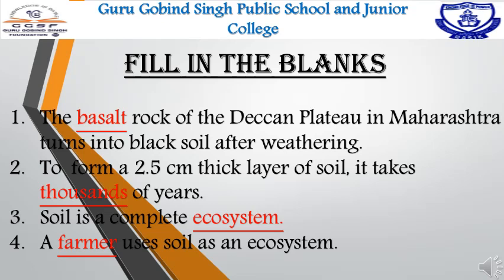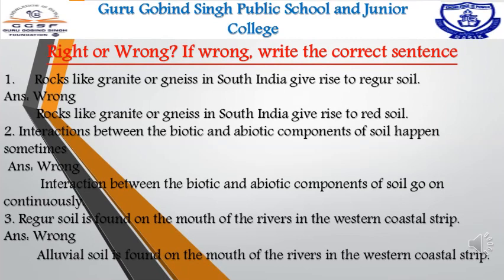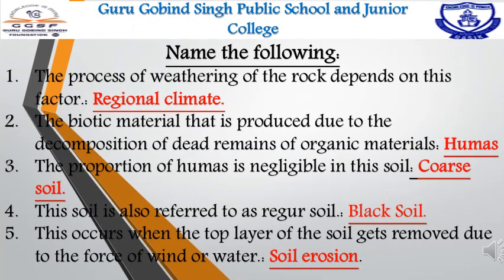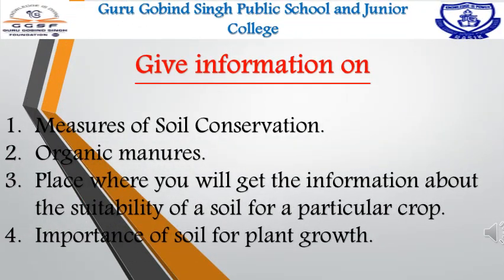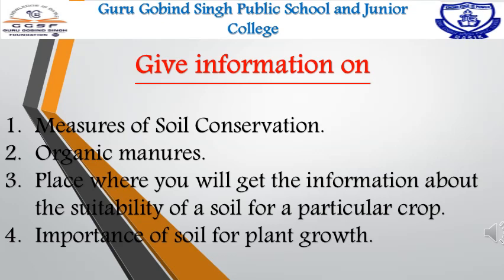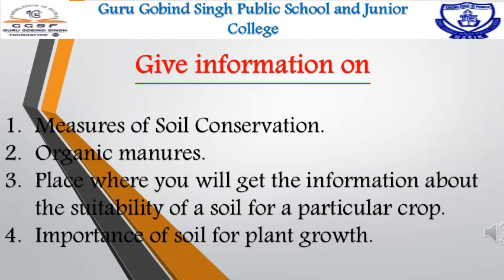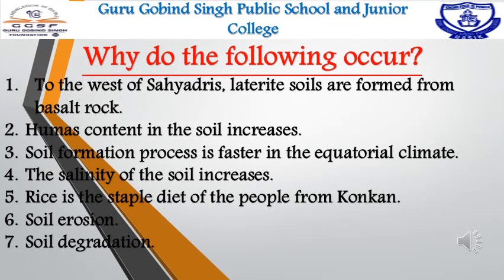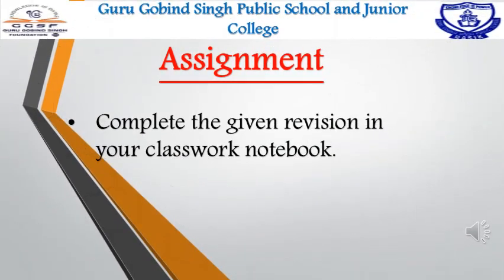Geography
Revision no 2 Soil